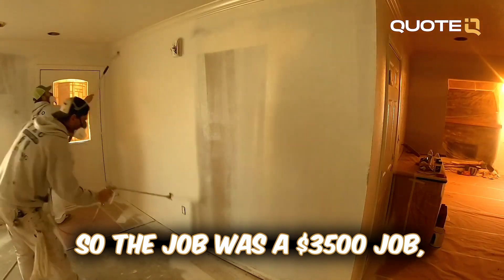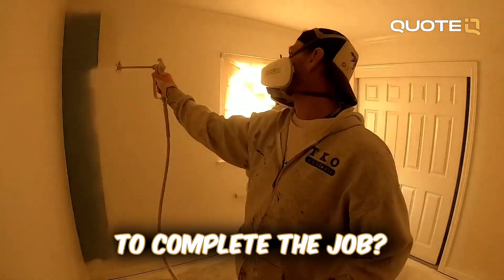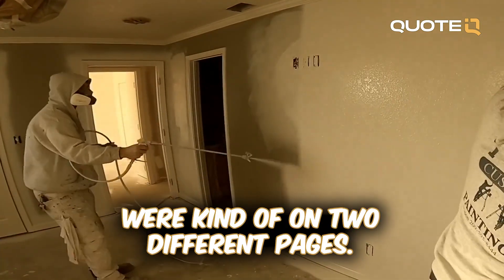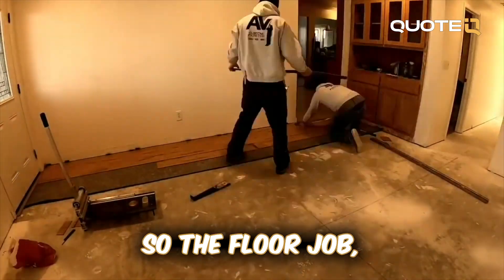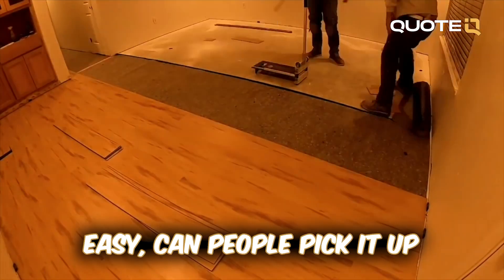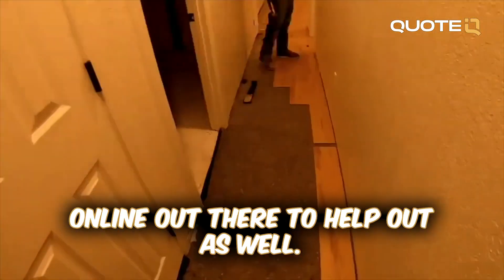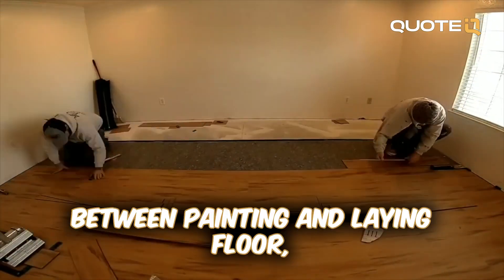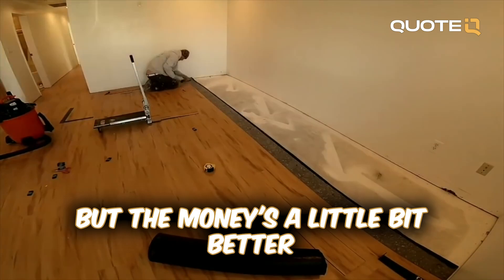I MADE $3500 IN 1 WEEK PAINTING THIS HOUSE